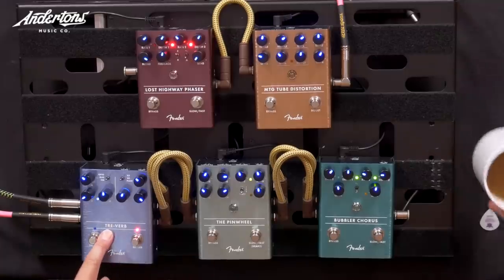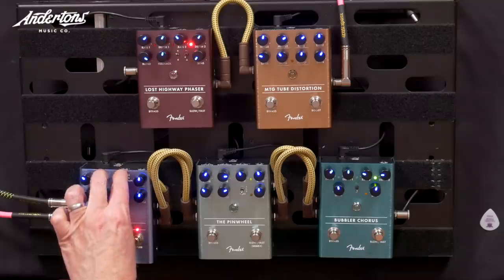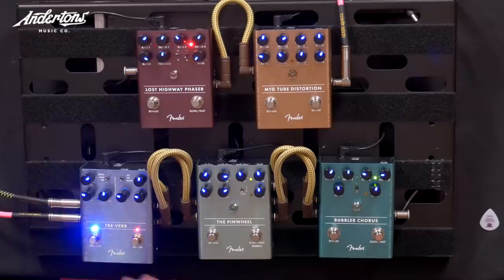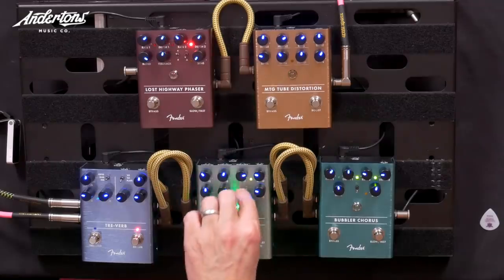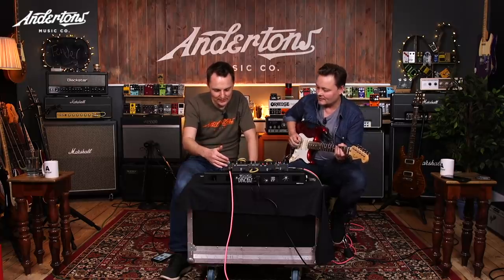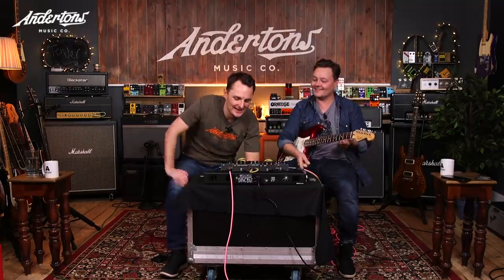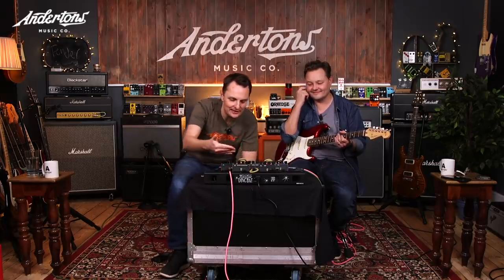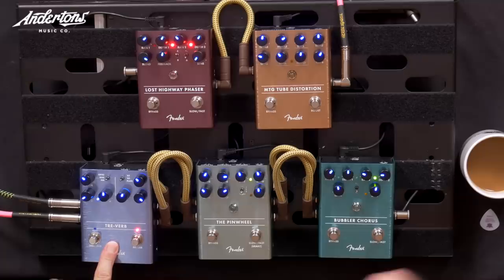Fender Just Keep Making Great Pedals! What took ‘em so long?!